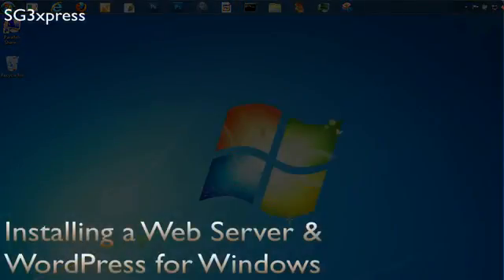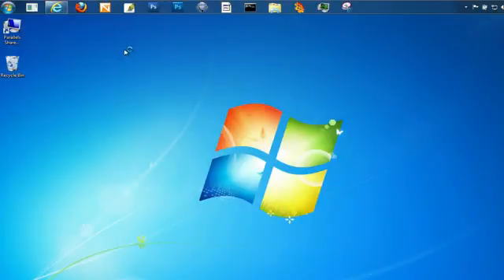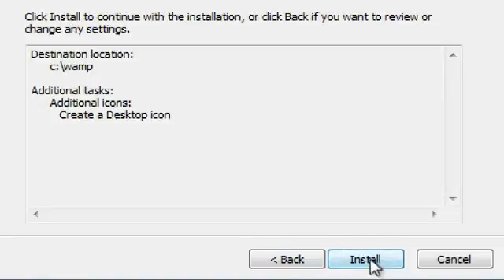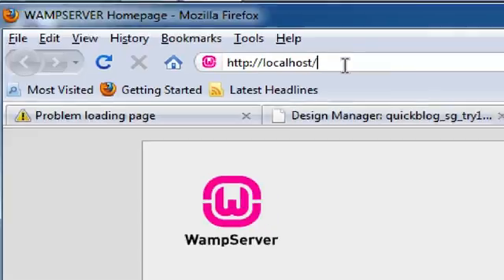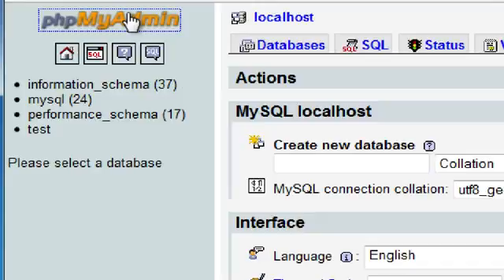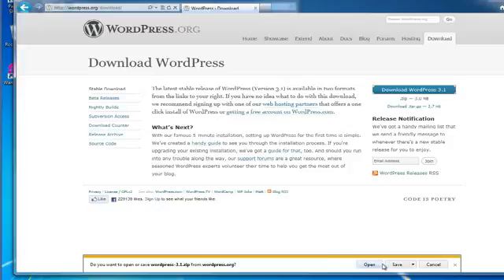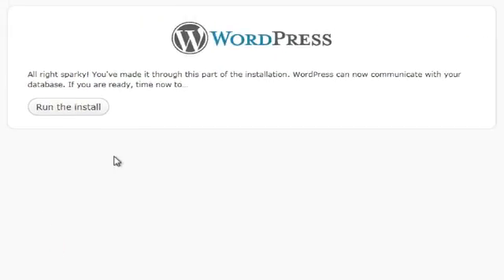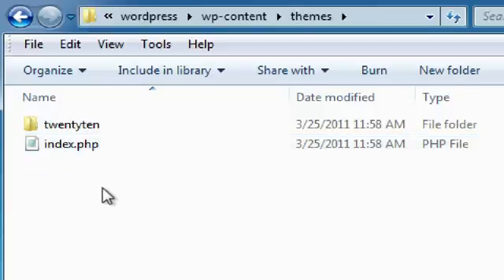Local Web Server & Wordpress Windows